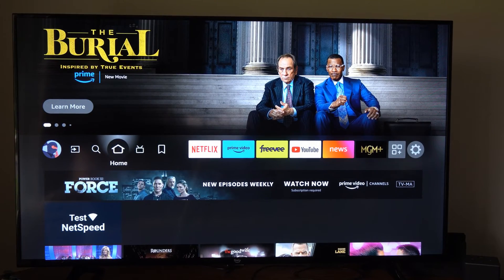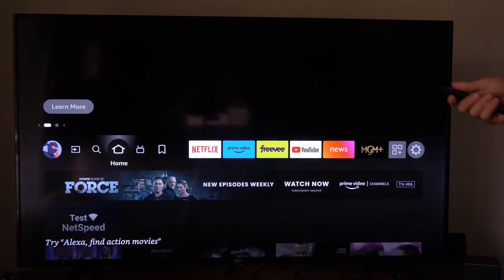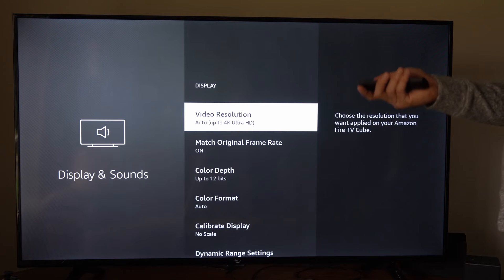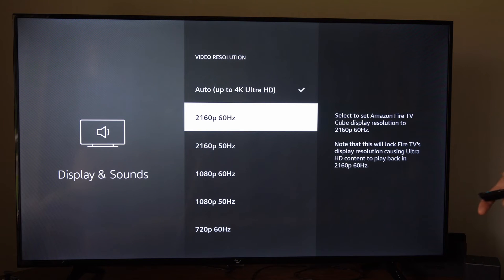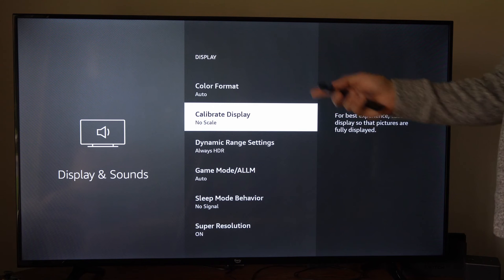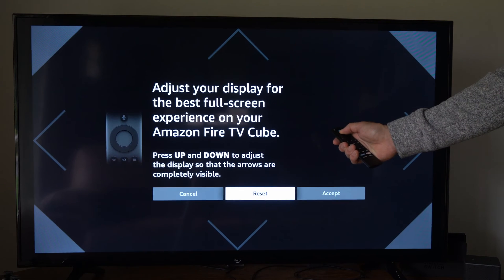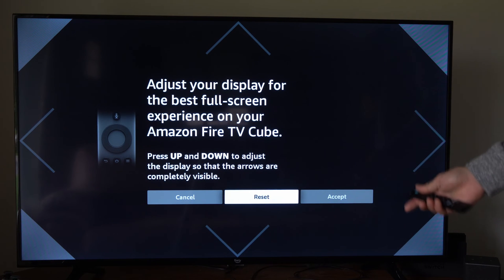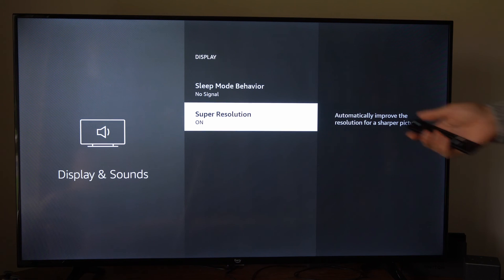How to Adjust Screen Size & Zoom in or Out on Fire TV Cube (Fast Method)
You can adjust the screen size and aspect ratio on your Fire TV Cube by changing the display settings. Here's how you can do it:

Navigate to the Home Screen:

Using your Fire TV Cube remote, navigate to the home screen if you're not already there.
Access Display & Sounds Settings:

Scroll to the top and select "Settings" from the top menu.
Select Display & Sounds:

Scroll to the right and choose "Display & Sounds" in the settings menu.
Adjust Screen Size and Aspect Ratio:

Choose "Display" to access the display settings.
Adjust Screen Size:

To adjust the screen size, scroll down to "Calibrate Display" or "Display Area" (the specific wording may vary depending on your Fire TV Cube model).
Follow the on-screen instructions to adjust the screen size. You will typically be asked to resize the screen by moving the on-screen corners to match the edges of your TV screen. This is important to ensure that the Fire TV Cube interface fits properly on your TV.
Adjust Aspect Ratio:

To adjust the aspect ratio, scroll down to "Aspect Ratio."
Choose the aspect ratio that best suits your TV. Common options include "Auto," "16:9," "4:3," and others. "Auto" usually adjusts the aspect ratio based on the content being displayed.
Confirm and Save:

After making the desired adjustments, confirm and save your changes.